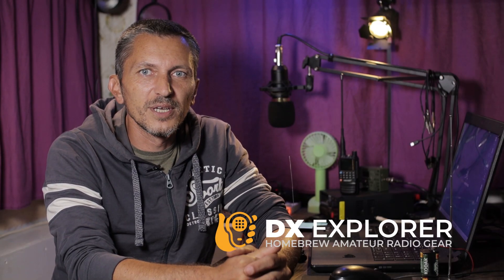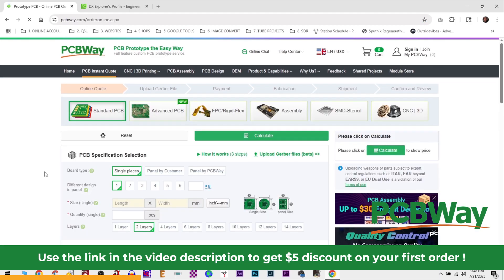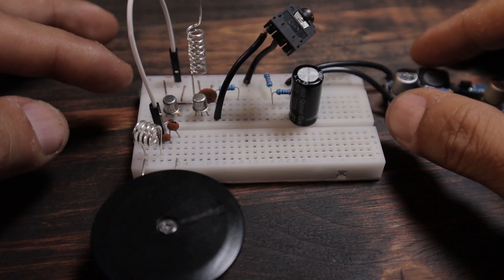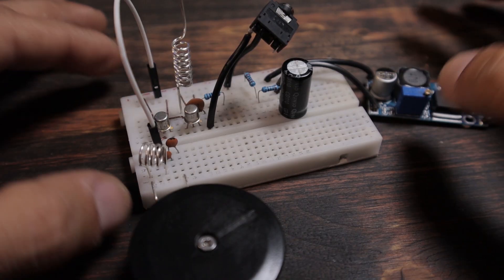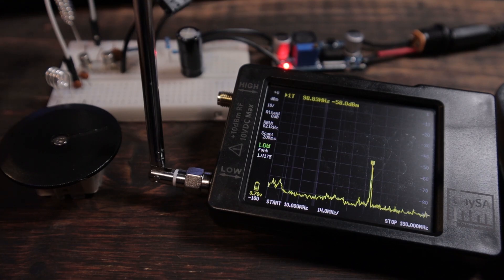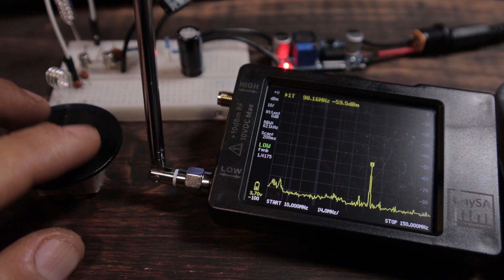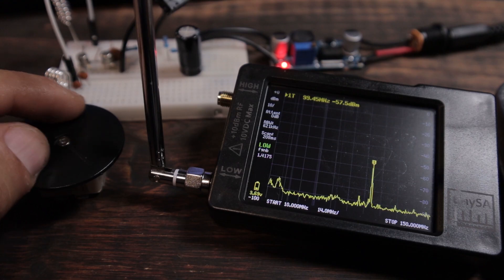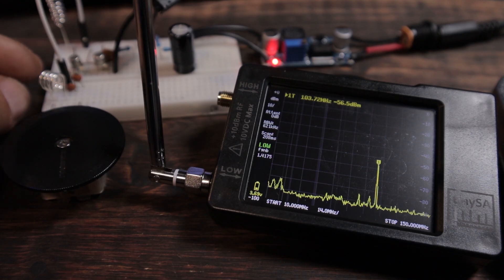Making a Simple FM Radio for Fun: Was It Worth The Time ? - Part 2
73, YO6DXE

I had a request to try the schematic of this simple FM radio circuit. I thought why not ? Was it worth the time ? Here is my conclusion ( strictly my personal opinion ). Go to Part 1 to see the schematic and the demo of the receiver.